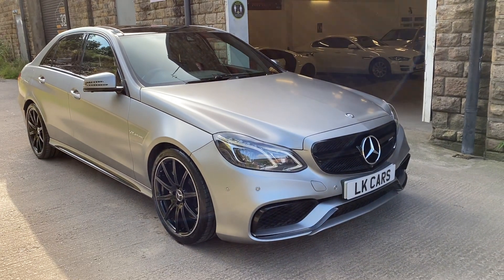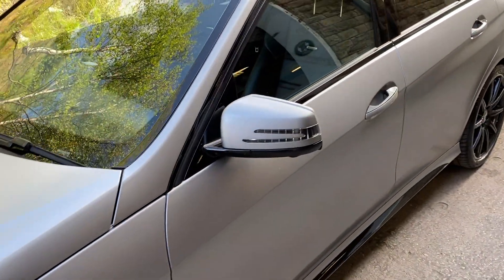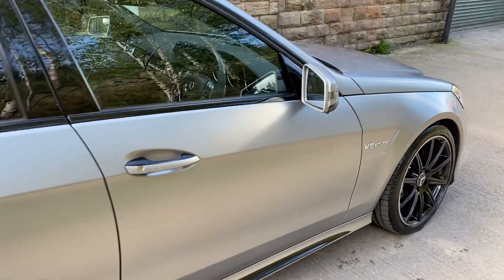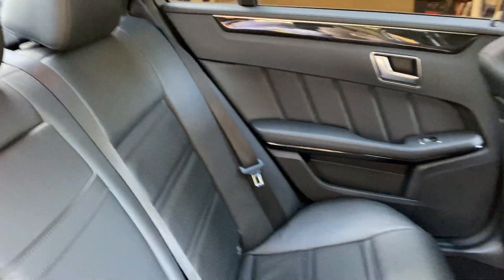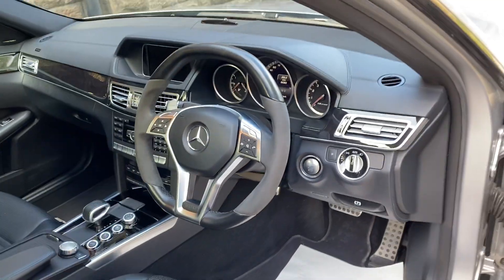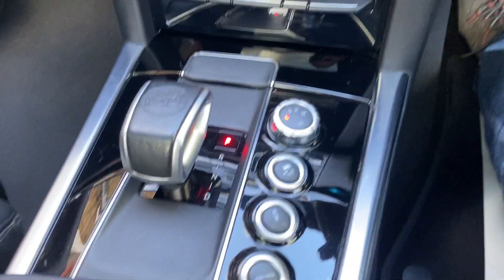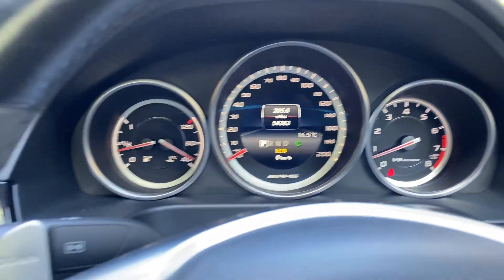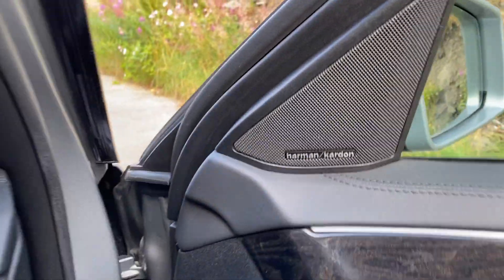Mercedes-Benz E Class 5.5 E63 AMG MCT 4dr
**FINANCE AVAILABLE** MATTE ALANITE GREY WITH BLACK ELECTRIC LEATHER HEATED/ COOLING SEATS, GLASS PANORAMIC OPENING ROOF, 2 KEYS, HPI CLEAR, POSSIBLE PART EXCHANGE, VIEWING BY APPOINTMENT ONLY, FINANCE AVAILABLE, 6 MONTHS WARRANTY, NATIONWIDE DELIVERY AVAILABLE, more cars available Next MOT due 14/05/2022, Last serviced on 19/05/2021 at 51,215 miles, Full service history, 5 seats, Grey, Upgrades - Comfort Ventilated Front Seats - Heating/Cooling, Designo Leather Steering Wheel, Dynamic Multi-contour Front Seats, 360 Degree Camera, Reversing Camera, Alloy Wheels-19in AMG 10-Spoke Matt Black, Designo Magno Paint-Allanite Grey, Trim - Brown Open-pore Ash Wood, Keyless-Go Comfort Package, Standard Features - 19in AMG Alloy Wheels (4) - 10 - Spoke Design with Front 255/35 Tyres and Rear 285/30 Tyres and Locking Wheel Bolts, Alarm System, Bluetooth Interface for Hands - Free Telephony, COMAND Online System, Hard Disk Drive Navigation with 3D Map Display, DAB Digital Radio Tuner, Drivers and Front Passenger Seats - Full Electrically Adjustable with Memory, Electric Windows (4) - One - Touch Opening and Closing Including Obstruction Sensors, Front Seats - Heated, Linguatronic Voice Control for Navigation, Luxury Automatic Climate Control - Includes Adjustable Temperature for Rear Passengers, Additional Vents in B - Pillars and Three Automatic Modes (Diffuse, Medium and Focused), Metallic Paint, Panoramic Sunroof, Parktronic with Active Park Assist, Radio, Single CD/DVD Drive with MP3 Compatibility, SD Memory Card Slot, USB and Media Interface, Rain - Sensing Wipers, Tyre Pressure Monitoring System, Upholstery - Nappa Leathers